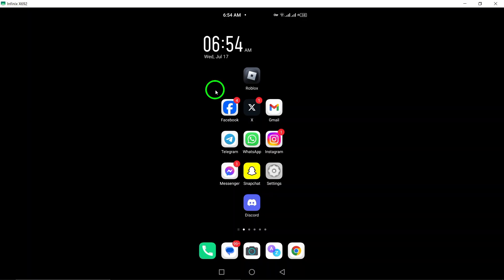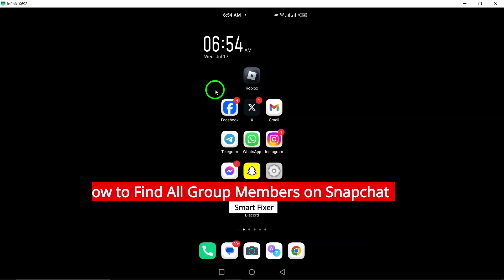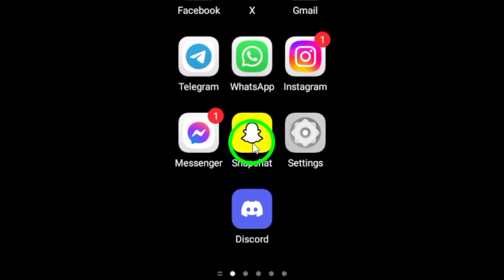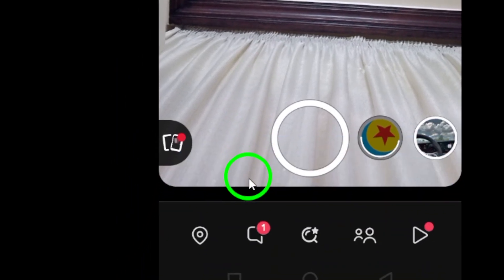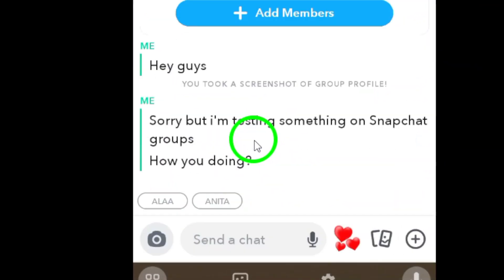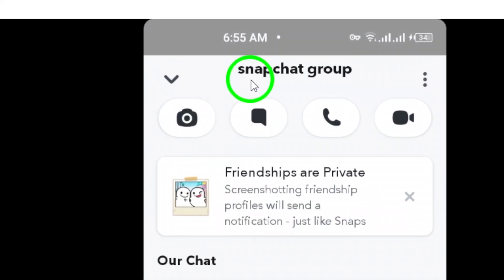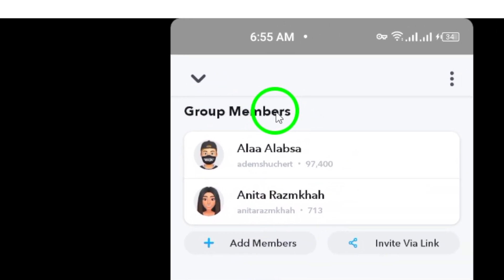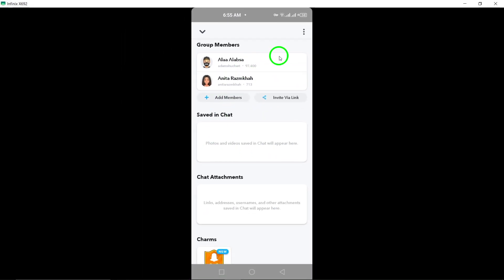How to Find All Group Members on Snapchat (Updated)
Learn how to find all group members on Snapchat with this updated tutorial. Follow these simple steps to see a list of all the members in your desired group:

1. Open Snapchat on your Android device.
2. Open the desired group.
3. Tap the group name at the top.
4. Under "Group members" you will find the list of all the members.

Start connecting with all your group members on Snapchat today.